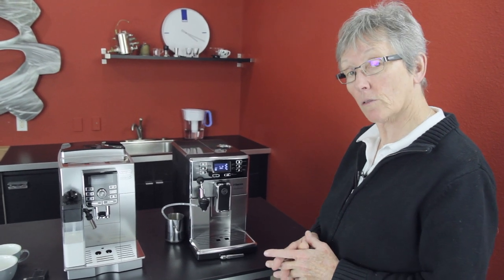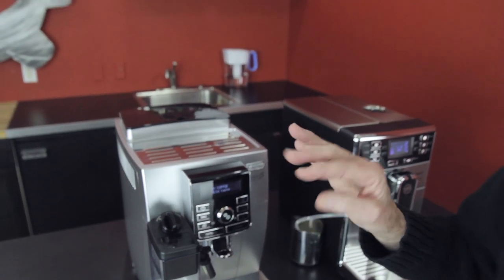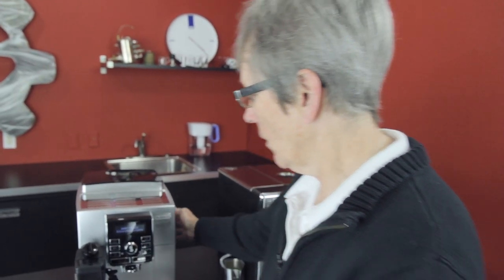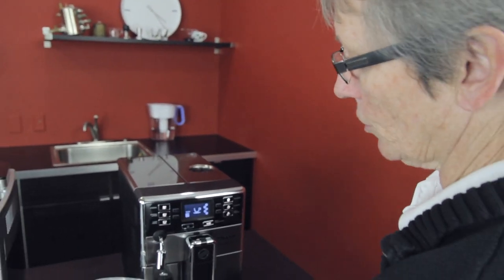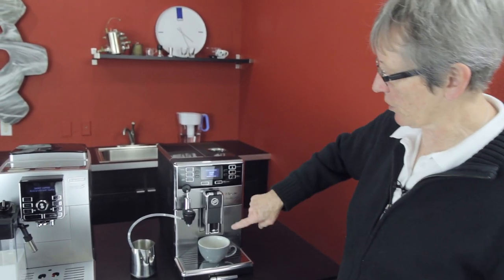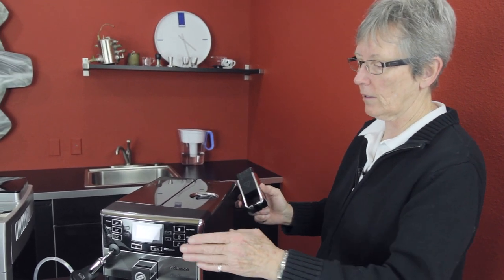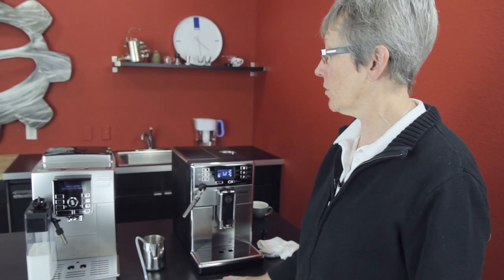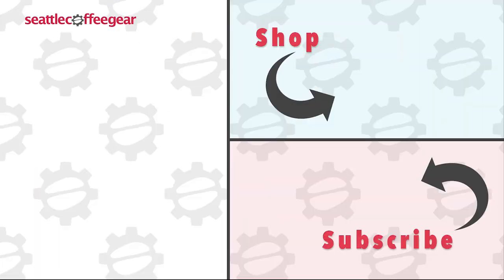Saeco Pico Baristo vs Delonghi Magnifica S Cappuccino | CR Comparison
You want espresso and you want it now! Gail compares the Saeco Pico Baristo with the Delonghi Magnifica S Cappuccino superautomatic espresso machine to see which will be best for your espresso needs!